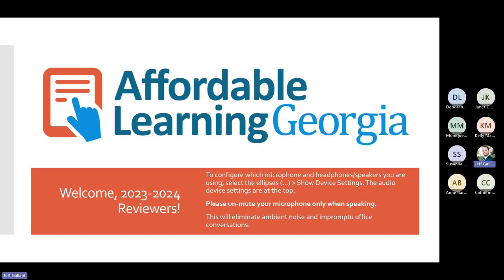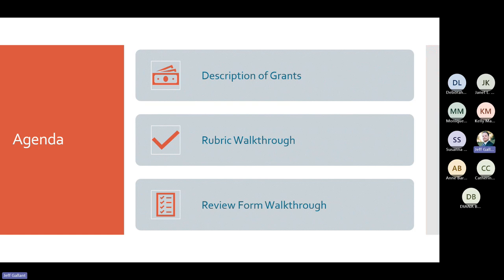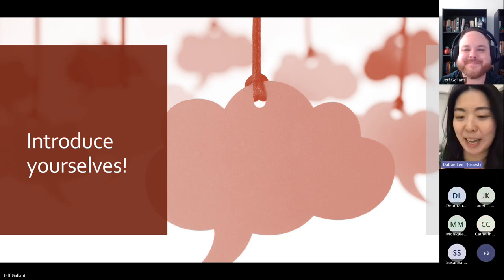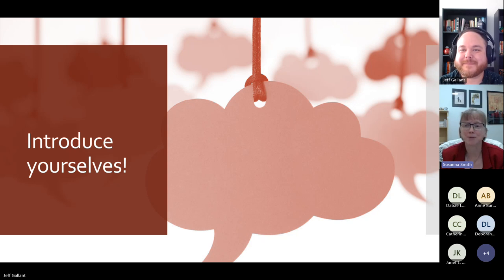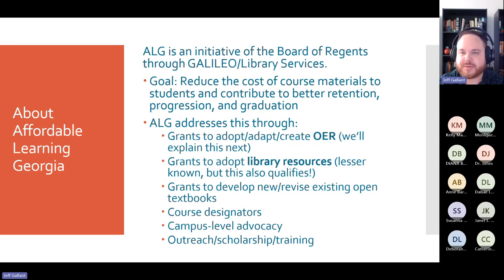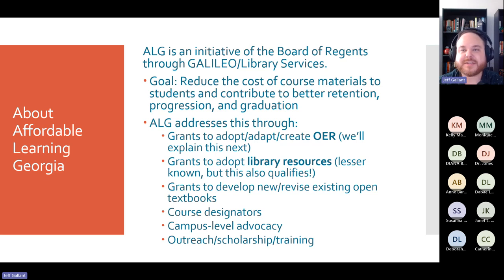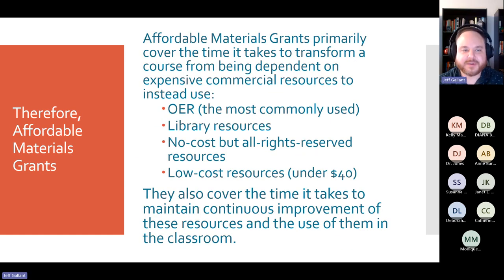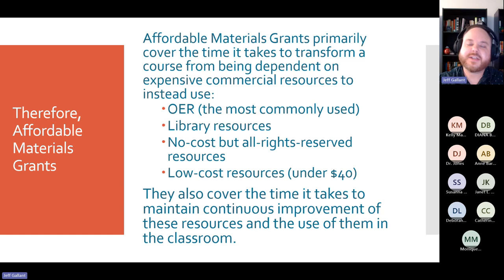Affordable Learning Georgia Reviewer Orientation Meeting: October 16, 2023